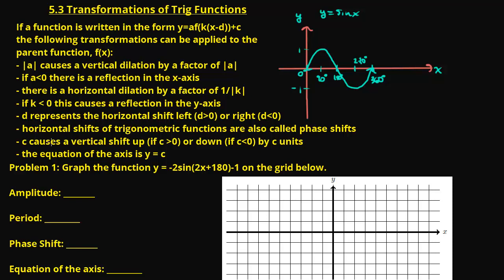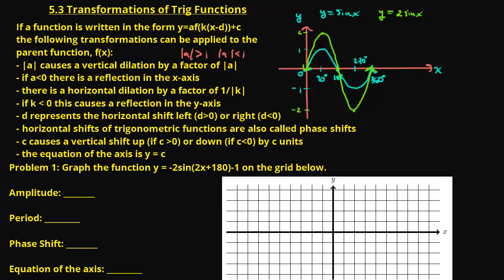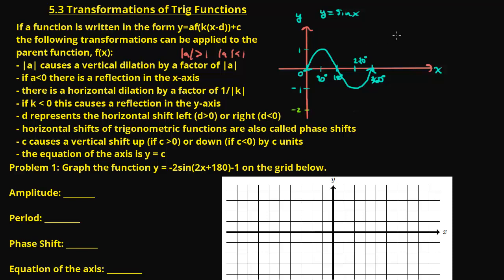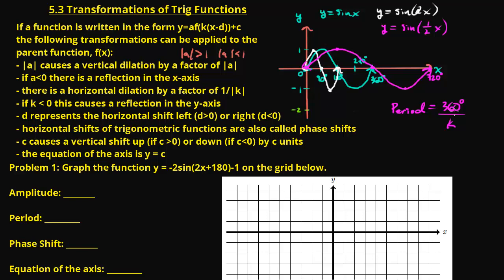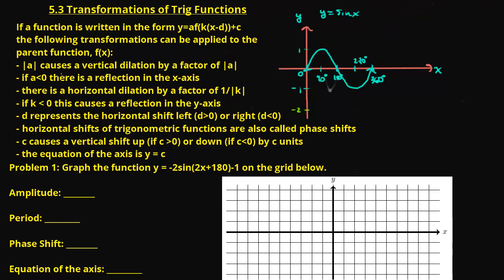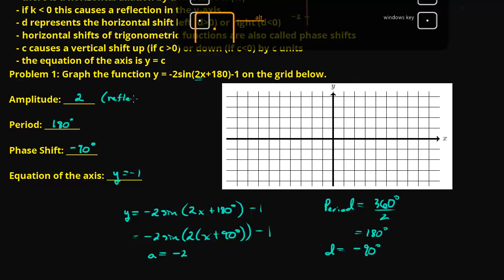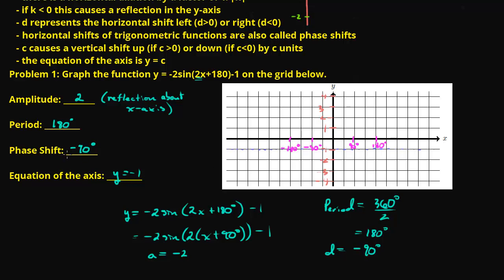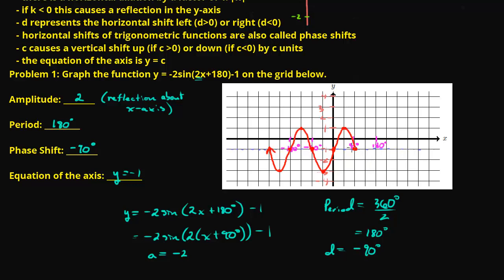Transformations of Trig Functions 1